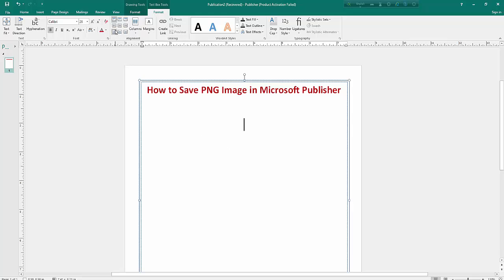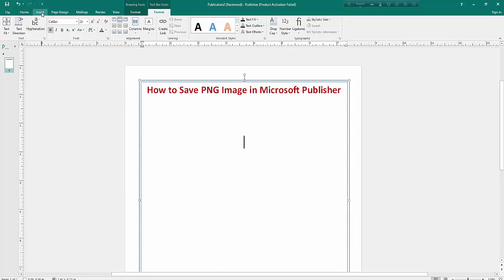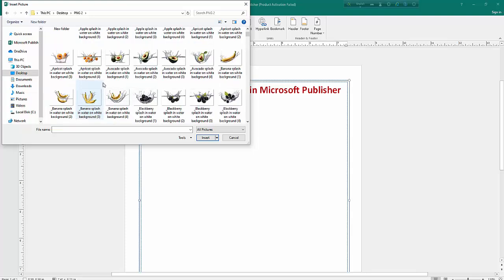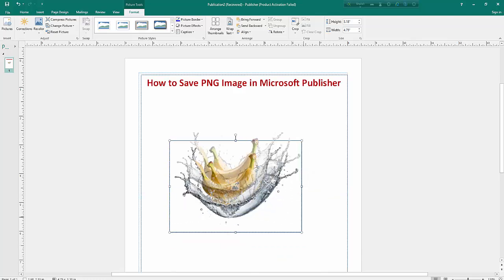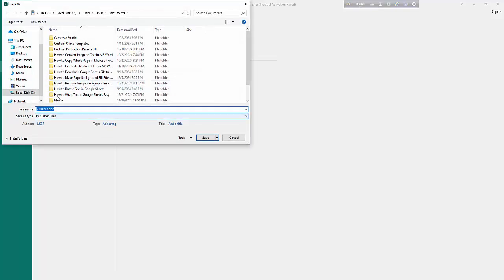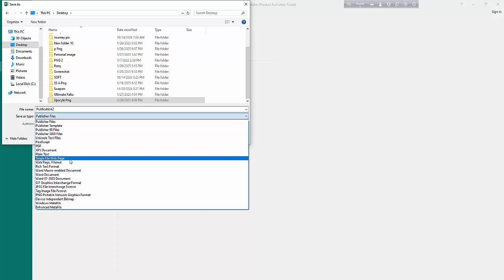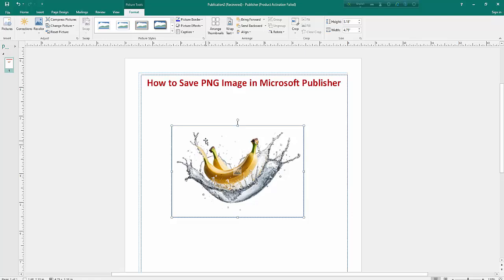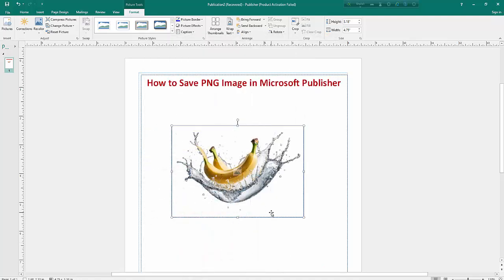How to Save PNG Image in Microsoft Publisher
Learn how to save a PNG image in Microsoft Publisher quickly and easily! Whether you're working on a project or need high-quality images for your designs, this step-by-step tutorial will guide you through the process. Perfect for beginners and professionals alike.

Key topics covered:

Exporting images in Publisher
Saving images as PNG files
Tips for maintaining image quality
📌 Follow us for updates: [Your Social Media Links]

Microsoft Publisher for Mac,
Microsoft Publisher app,
Microsoft Publisher APK,